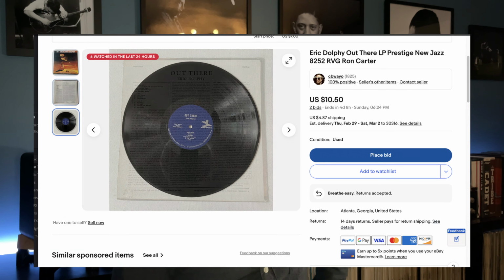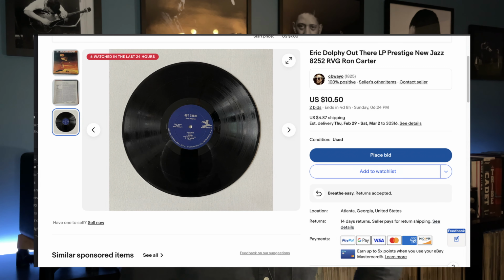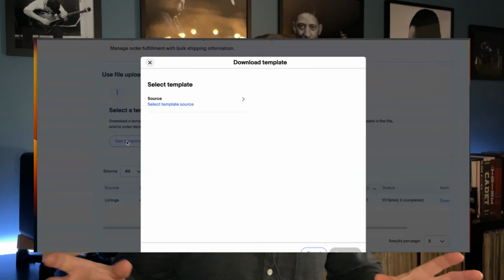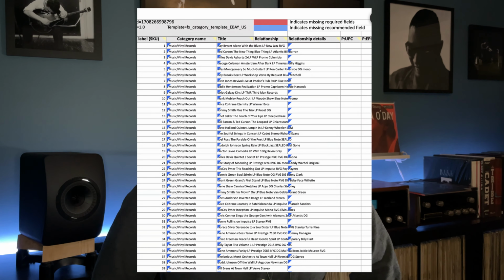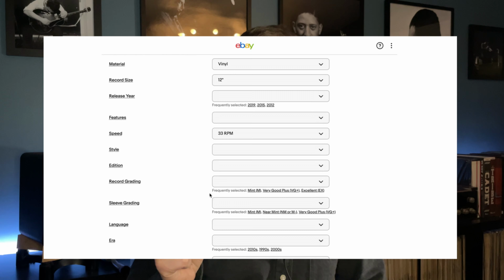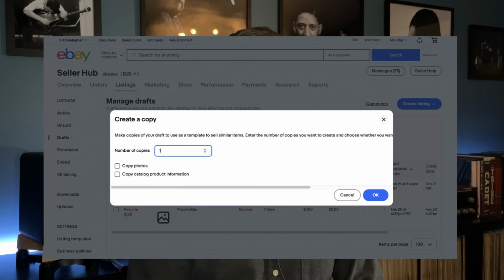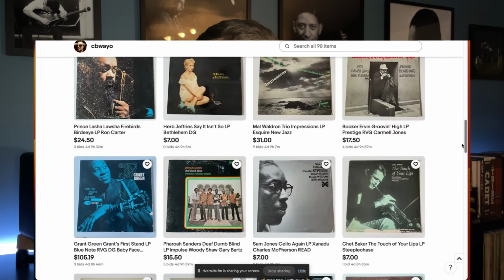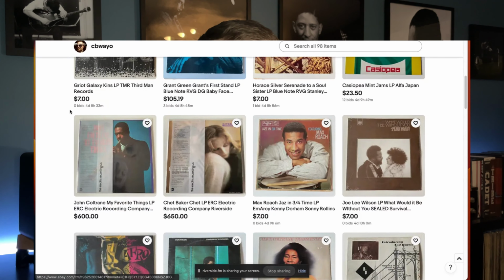Jazz Vinyl Auction is now LIVE, plus tips for listing vinyl records on eBay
It's official, the first round of jazz vinyl ebay auctions have been posted, and will be ending this coming Sunday, February 25th.  At the same time, i'm planning at least another 4 rounds of auctions consisting of hundreds more records for the following weeks.  Here I discuss a bit of the process and the corresponding headaches that ensued.

Amazon link to the tripod/light and remote clicker

If you're new to my channel, what you can expect from me is a vinyl collector's approach to the jazz genre. For years, I've only collected vintage pressings and prioritized originals of Blue Note, Prestige, Savoy, Bethlehem, Riverside, New Jazz, and more classic labels. Lately, with the resurgence of the medium and more collectors coming to the space, the music industry has taken notice and prioritized putting out high quality reissues of some of the best albums ever recorded.